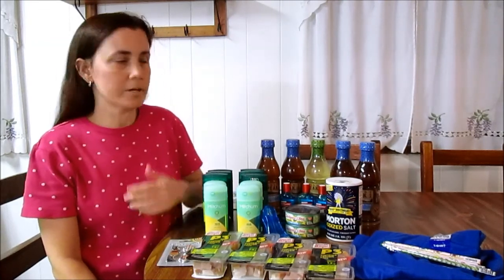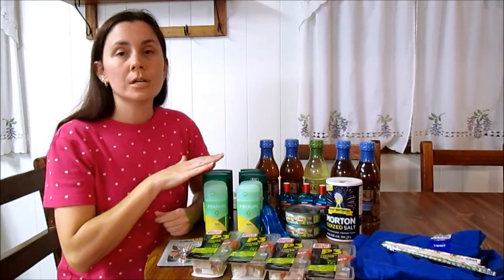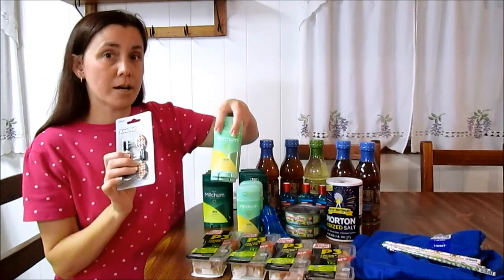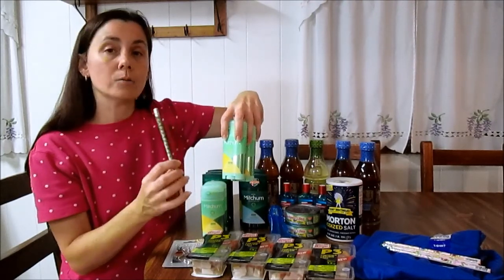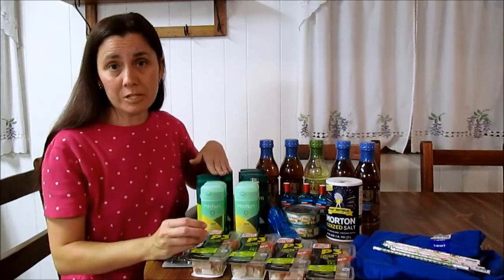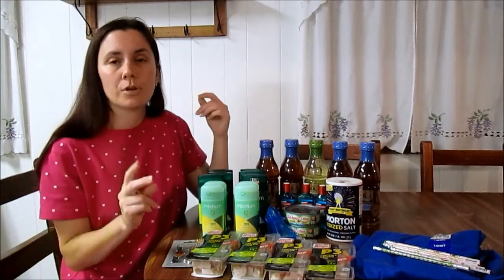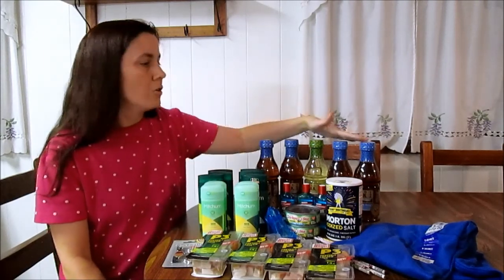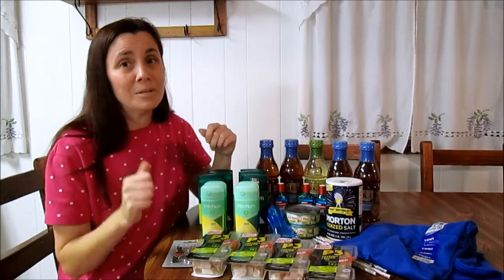Couponing at Walgreens Bargain Bragg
7/9/14 I saved over 80% rotating Balance Rewards Points and Register Rewards at Walgreens.